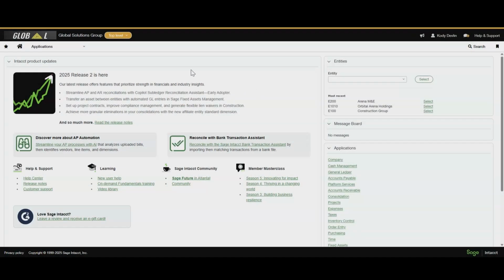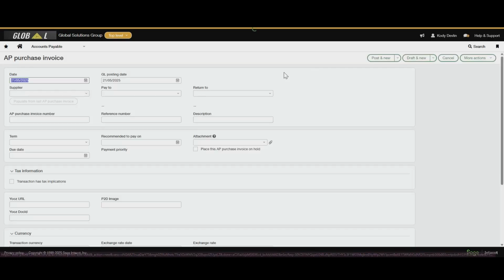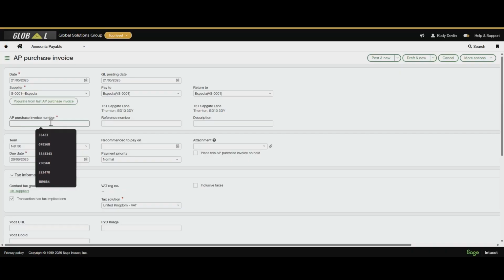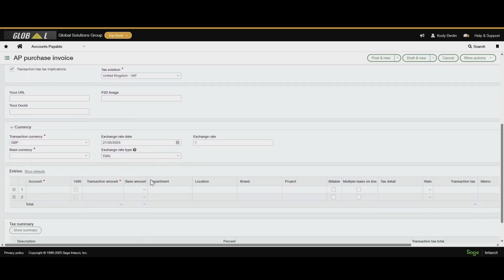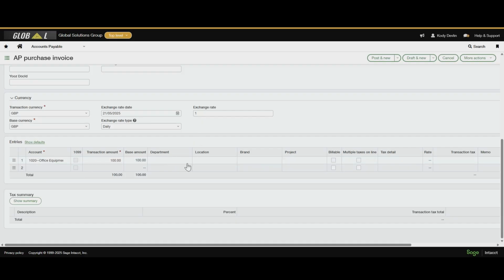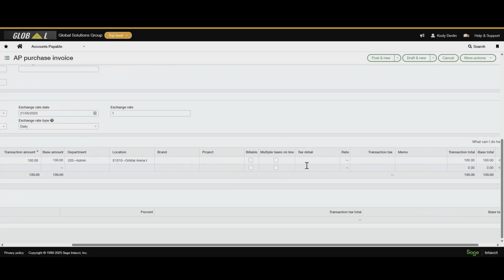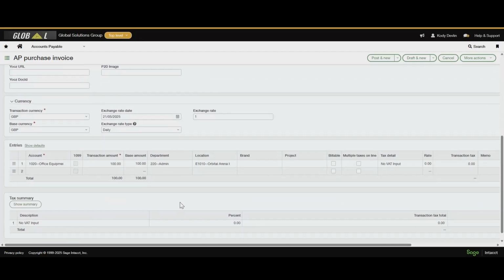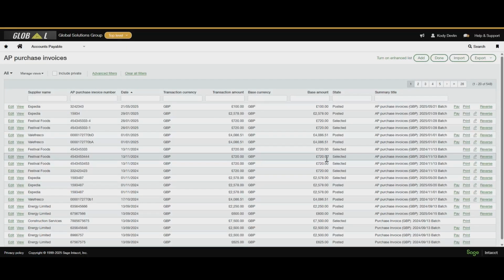Accounts Payable Module with Sage Intacct l Percipient Demo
Percipient Pre-Sales Consultant Kody Devlin explores Sage Intacct’s Accounts Payable module in this 7-minute demo video.